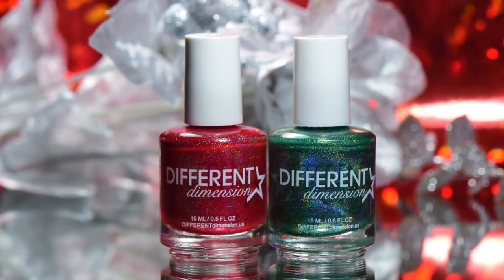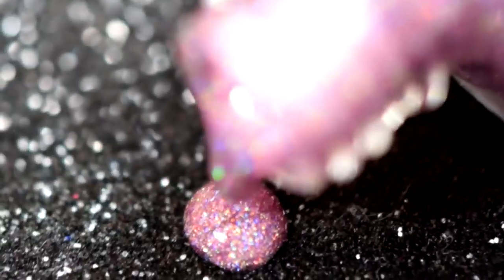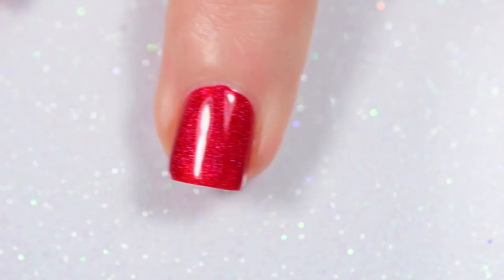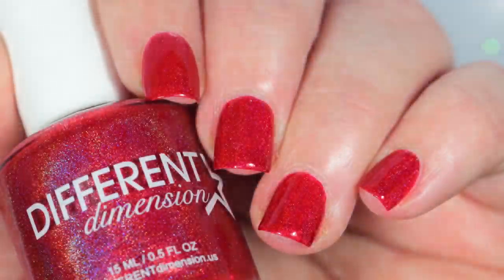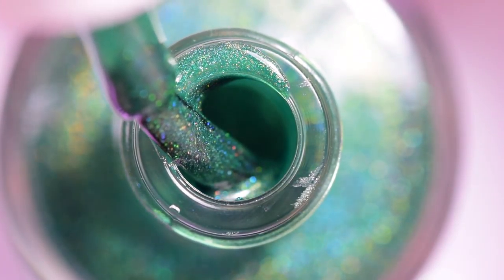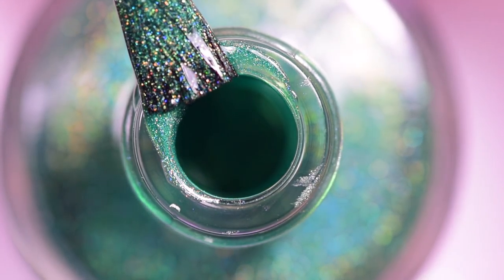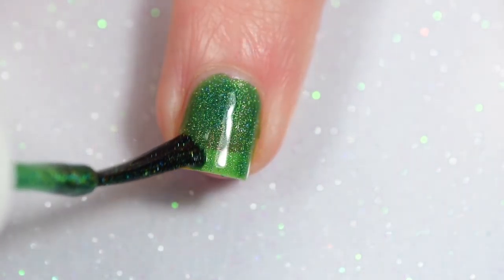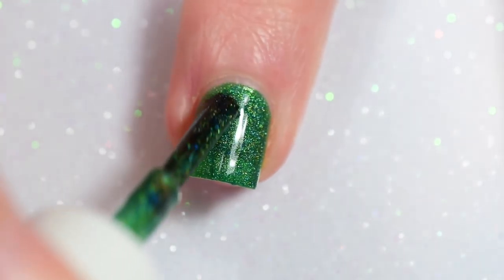Swatch This!: Naughty & Nice (Different Dimension)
Today we're swatching "Naughty" and "Nice" both gorgeous perfect for the holidays shades from Different Dimension! I can't decided if I like Naughty more or Nice, but kind of leaning towards nice. shocker huh? Let me know your fave in the comments!

*PRODUCTS USED*

*MY FAVORITES*

Notes some favorites change off and on as I find new things or change up stuff so check newer videos for an up to date list.

*TRICKS & TIPS*